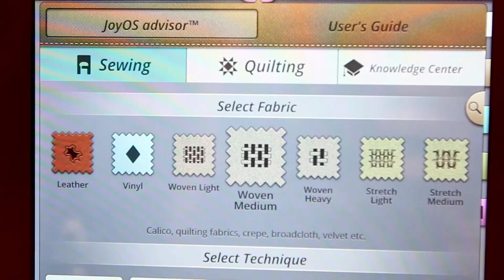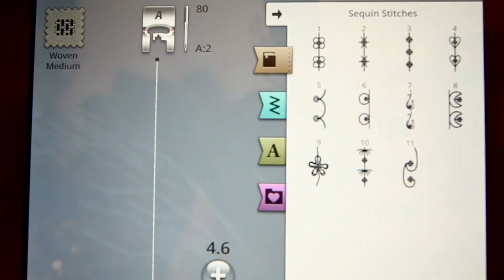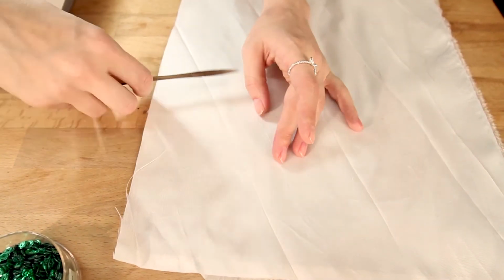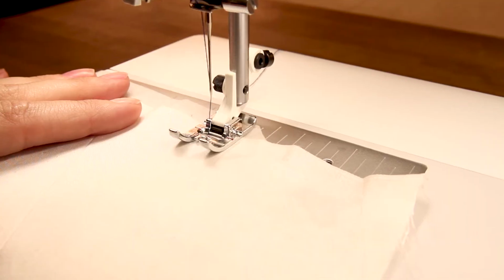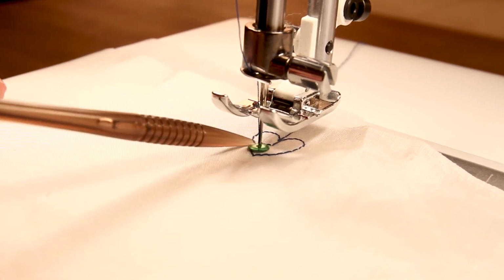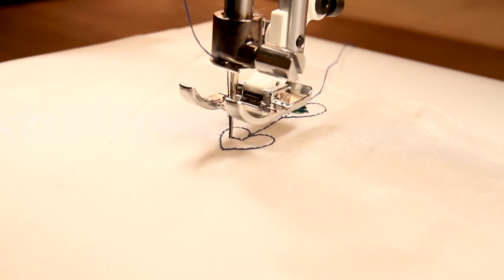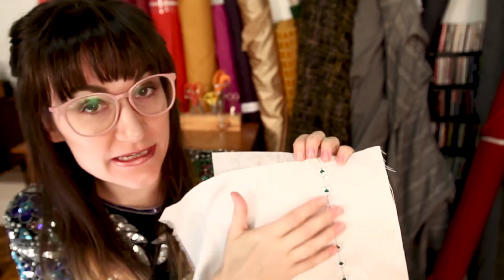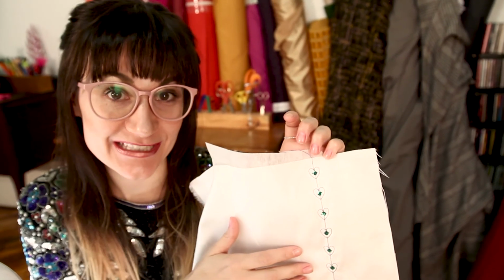How to Use the Amazing Sequin Stitch on the Viking Epic 980Q | Sew Anastasia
How do you use the sequin stitch on the Husqvarna Viking Epic 980Q? Fashion designer Anastasia Chatzka shows you how. It's AMAZING!

Have questions and comments? Leave them below.